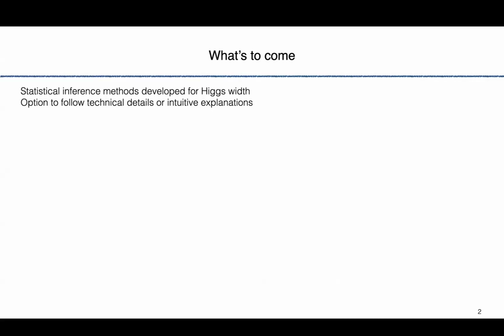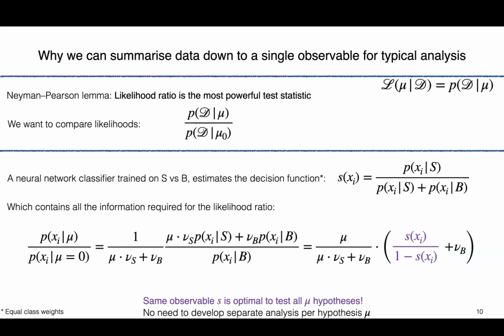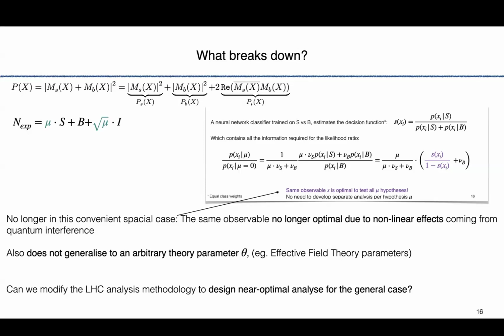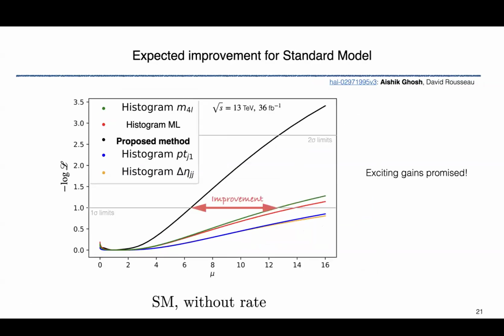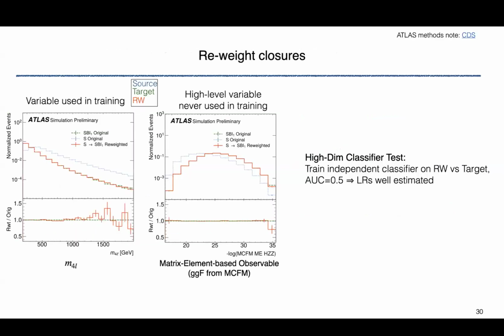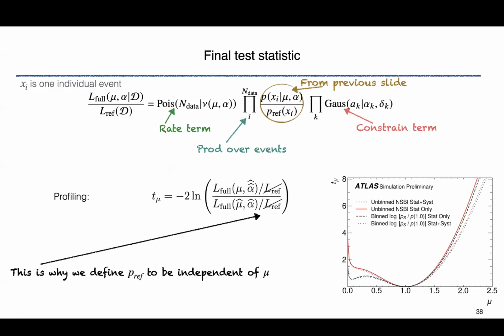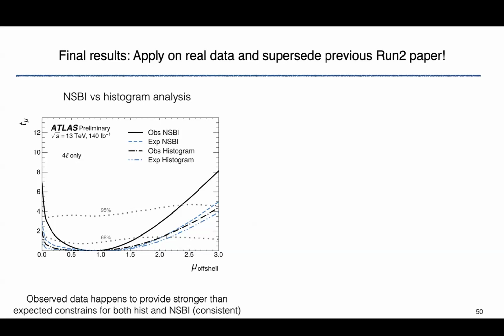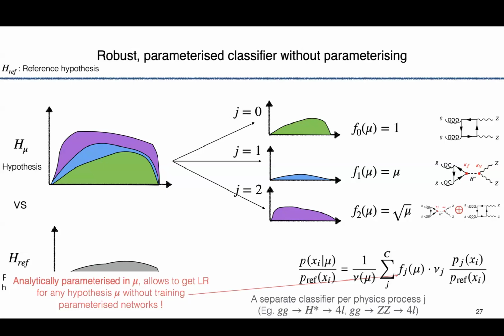HEP Seminar - Higgs physics with Neural Simulation-Based Inference at the LHC and in ATLAS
Aishik Ghosh, UC Irvine

Abstract: Neural Simulation-Based Inference (NSBI) is a powerful class of machine learning (ML)-based methods for statistical inference that naturally handle high dimensional parameter estimation without the need to bin data into low-dimensional summary histograms. Such methods are promising for a range of measurements, including at the Large Hadron Collider (LHC), where no single observable may be optimal to scan over the entire theoretical phase space under consideration, or where binning data into histograms could result in a loss of sensitivity. This work develops an NSBI framework for statistical inference, using neural networks to estimate probability density ratios, that enables the application of NSBI to a full-scale LHC analysis, by incorporating a large number of systematic uncertainties, quantifying the uncertainty coming from finite training statistics, developing a method to construct confidence intervals, and demonstrating a series of intermediate diagnostic checks that can be performed to validate the robustness of the method. As an example, the power and feasibility of the method is demonstrated for an off-shell Higgs boson couplings measurement in the four leptons final states. The method is an extension of the standard statistical framework used by LHC experiments, and can benefit a large number of physics analyses.